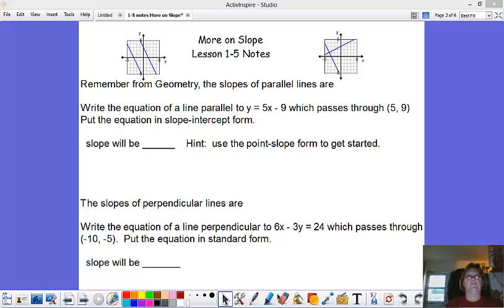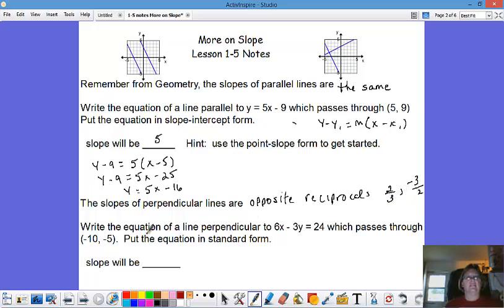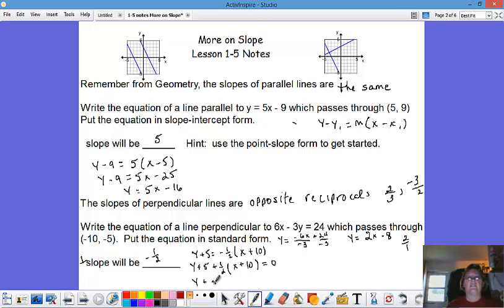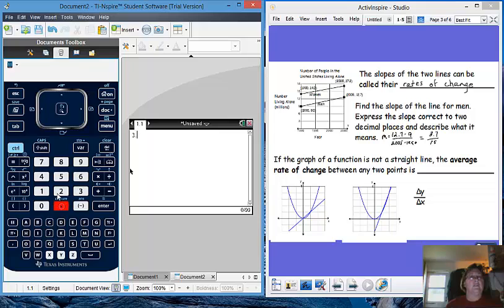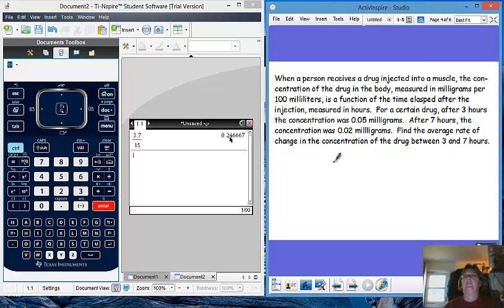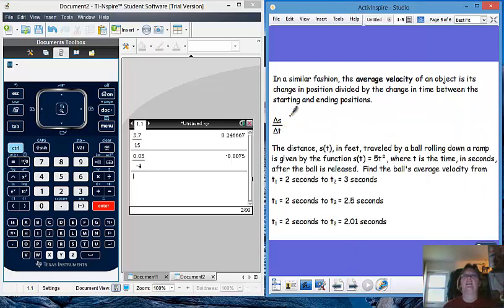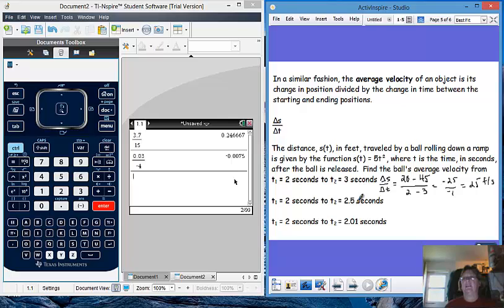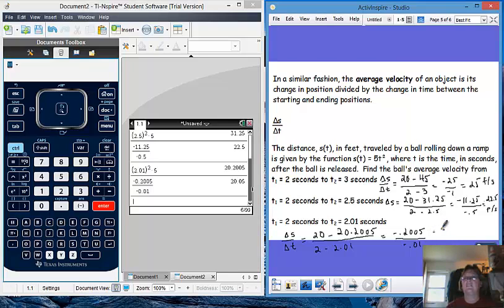lesson 1 5 video